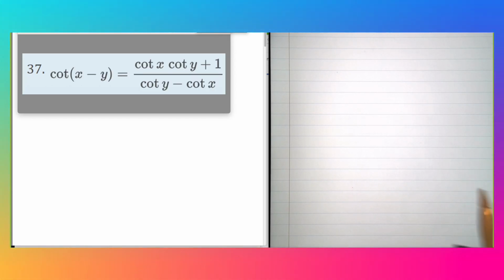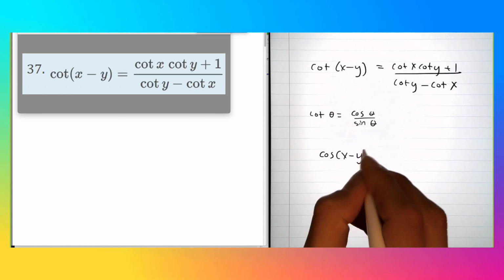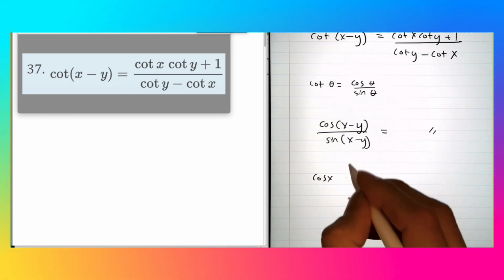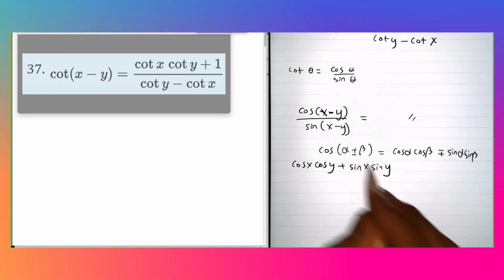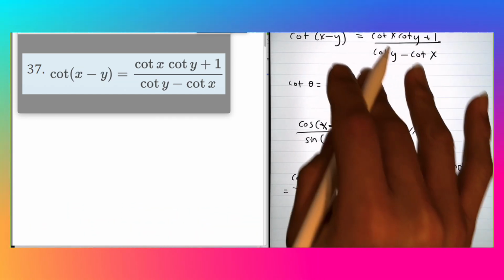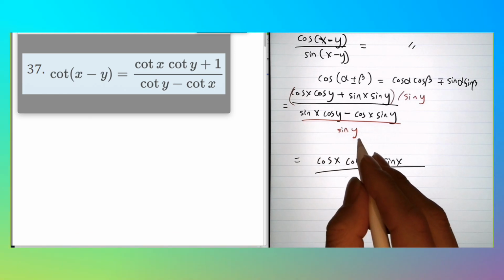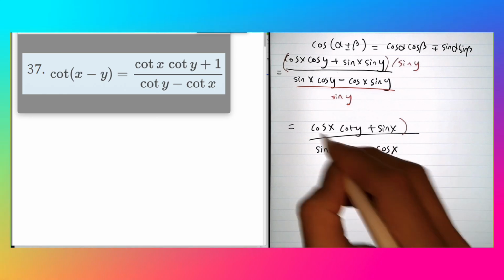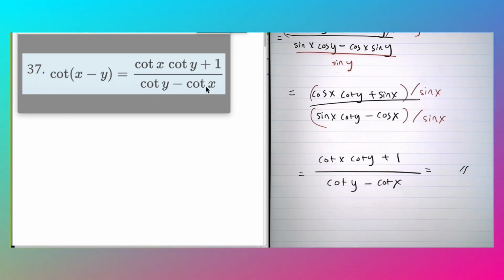Trigonometric Proof Using Angle Difference Formula